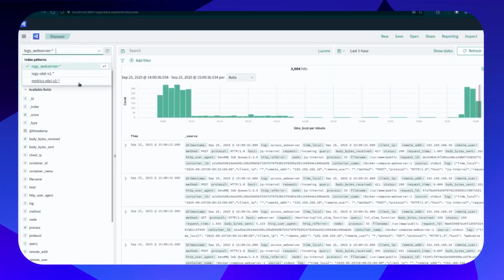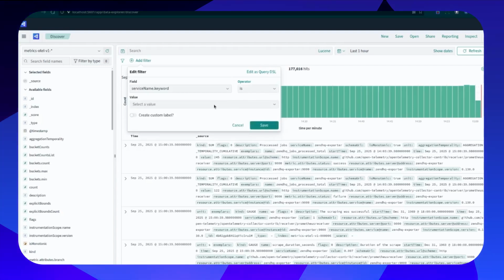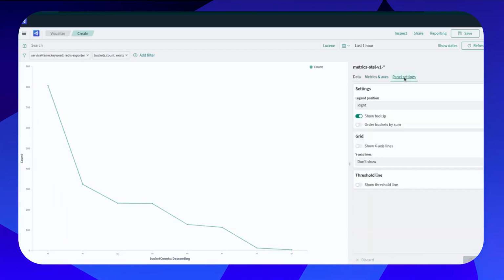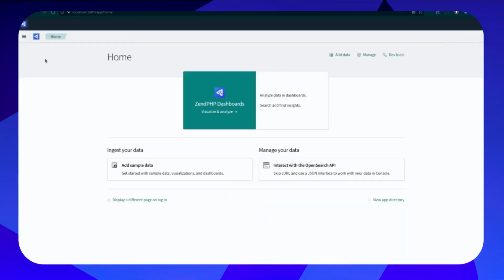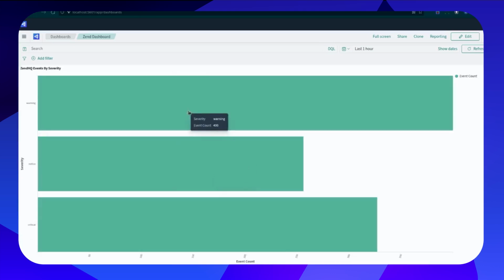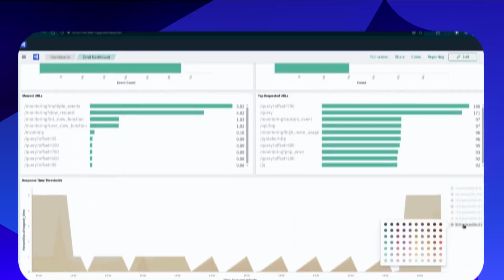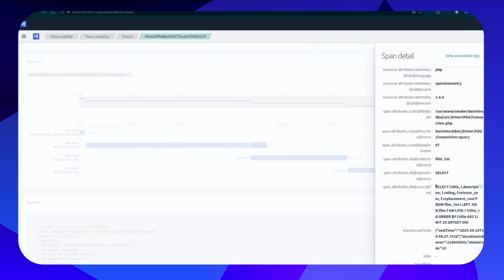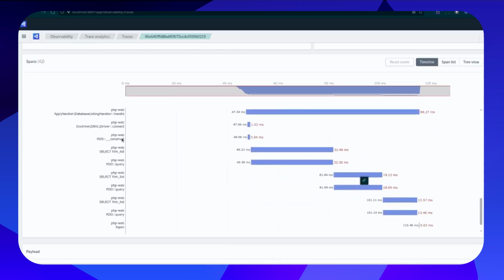How to Improve Modern PHP Apps Now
Introducing the Zend Enterprise Web Platform, an all-in-one command center for any enterprise app with PHP. This powerful new offering provides an all-in-one command center for improving the security, scalability, and observability of modern PHP applications.

In this walk through, see how the platform delivers:
 — Unified Observability: Centralize logs and metrics using OpenTelemetry.
 — Custom Dashboards: Build flexible visualizations to track your most critical data points, including slowest and most-requested URLs.
 — Actionable Code Tracing: Go beyond standard monitoring for modern PHP. Use high-impact tracing to identify performance bottlenecks with service maps and pinpoint inefficient database queries.

The Enterprise Web Platform offers deep, real-time insights without slowing down your application. Schedule a free demo to see how it can fit into your infrastructure